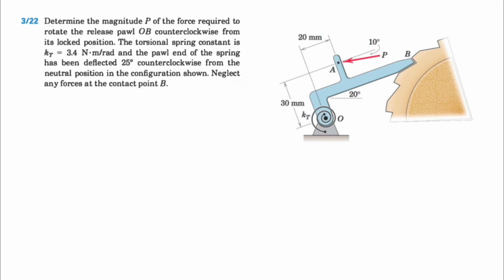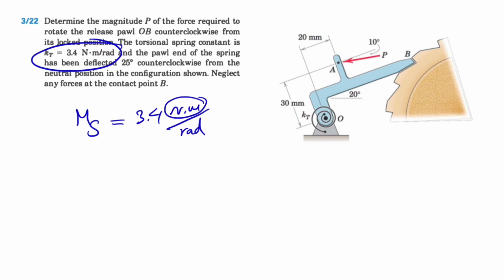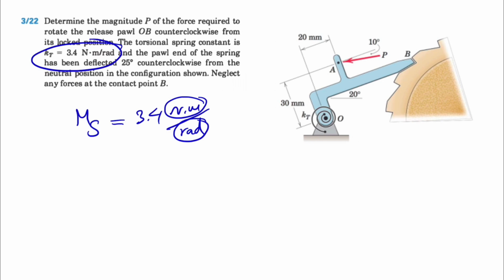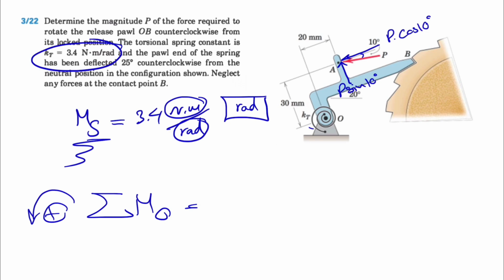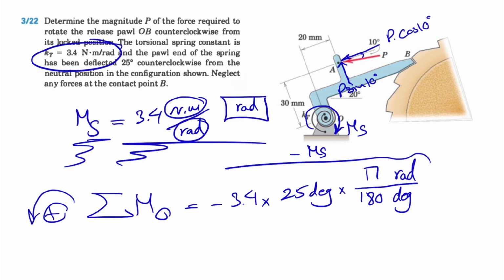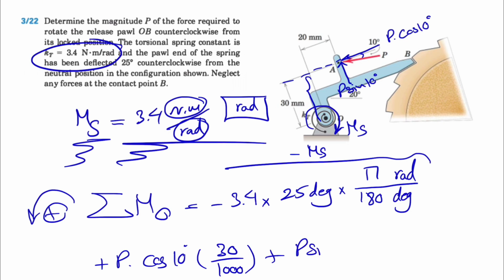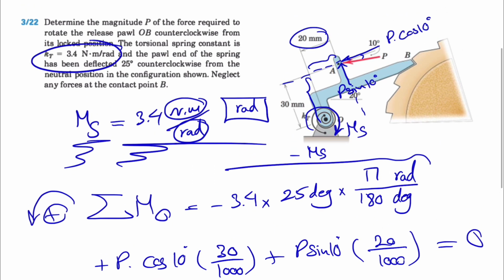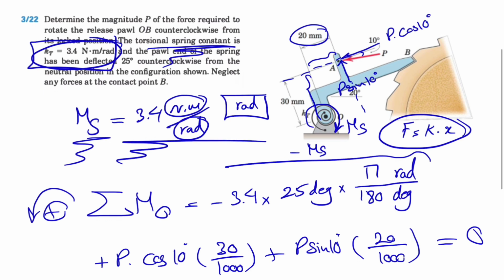Problem 3.22 | Determine the magnitude P of the force required to rotate the release pawl OB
Determine the magnitude P of the force required to rotate the release pawl OB counterclockwise from its locked position. The torsional spring constant is кт = 3.4 N•m/rad and the pawl end of the spring has been deflected 25° counterclockwise from the neutral position in the configuration shown. Neglect any forces at the contact point B.

teaching.